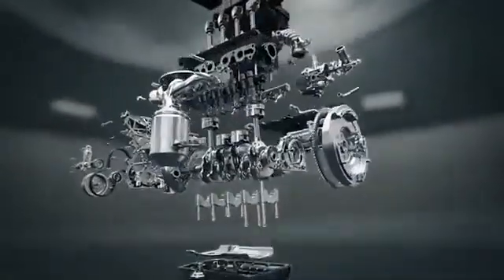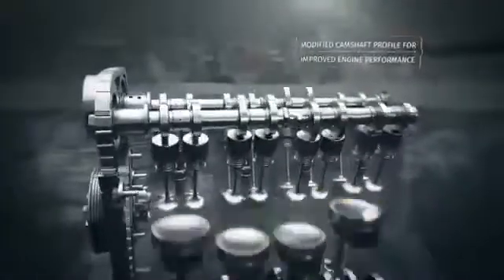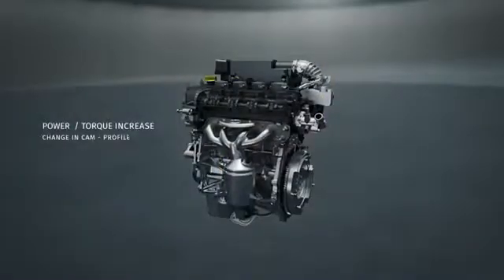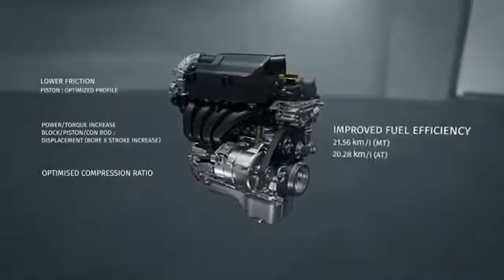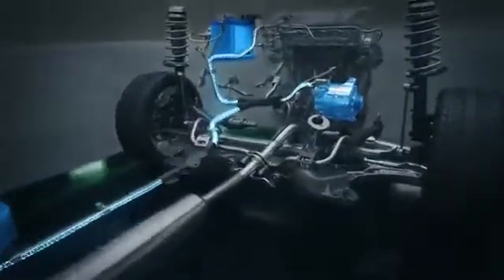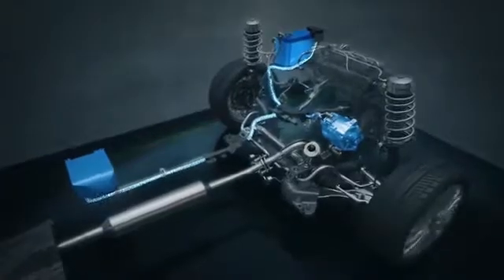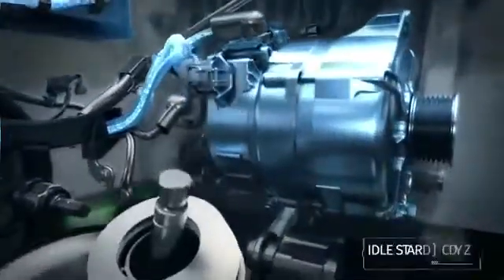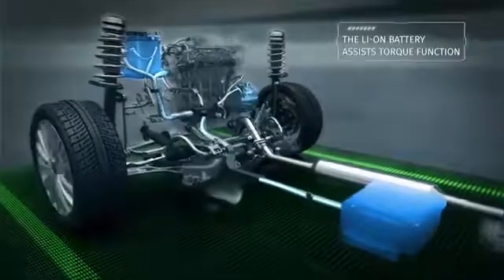K15B Petrol Engine With Next Generation Smart Hybrid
createinspire K15 Petrol Engine With Next Generation Smart Hybrid